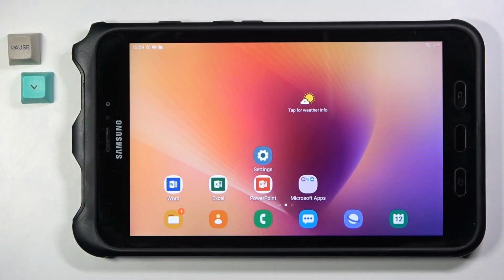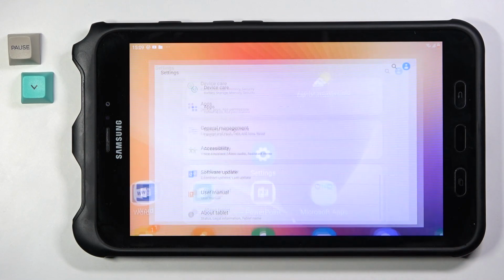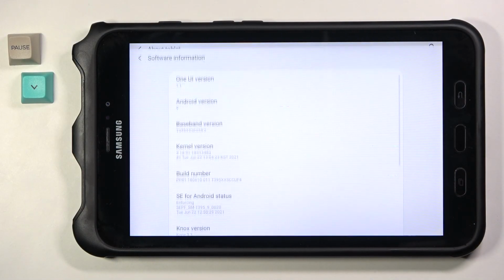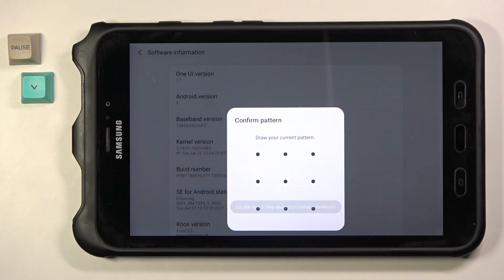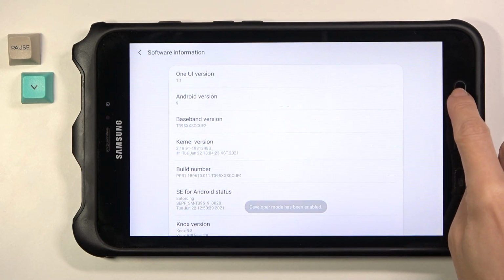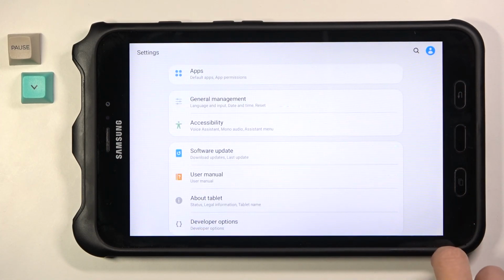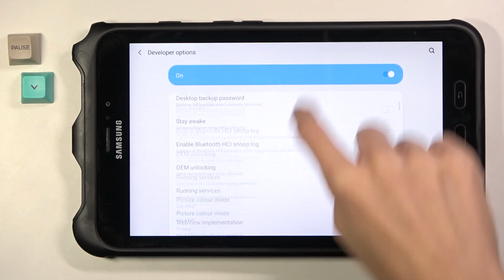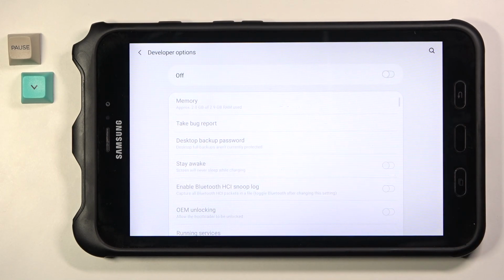How to Activate Developer Mode on SAMSUNG Galaxy Active2 - Open Developer Mode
Find out more info about SAMSUNG Galaxy Tab Active2:
If you want to know how to access Developer Mode on SAMSUNG Galaxy Tab Active2, watch this tutorial. Our specialist will show you where the Build Number is located and how many times you have to click on it to access Developer Options. Next, find out where all developer options are located. If you want to make very advanced changes to your SAMSUNG Galaxy, you shouldn't skip this tutorial. In developer mode you will find options to enable automatic system update, allow the bootloader to be unlocked, enable Bluetooth HCI snoop log and much more. Go to our YouTube channel if you want to know more about your SAMSUNG Galaxy Tab Active2.

How to activate developer options in SAMSUNG Galaxy Tab Active2? How to get access to Developer Options in SAMSUNG Galaxy Tab Active2? How to turn on the Developer Mode in SAMSUNG Galaxy Tab Active2? How to turn off Developer Mode in SAMSUNG Galaxy Tab Active2? How to open developer options in SAMSUNG Galaxy Tab Active2? How to find the build number on SAMSUNG Galaxy Tab Active2?